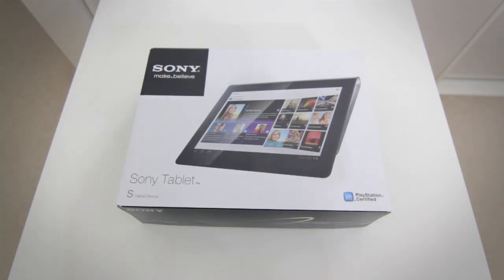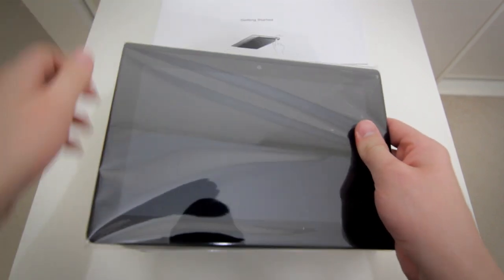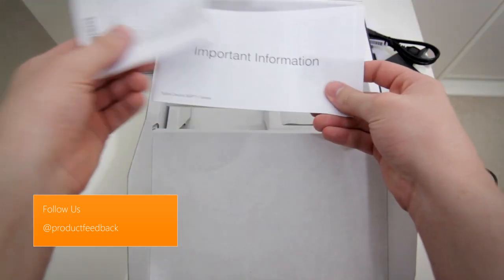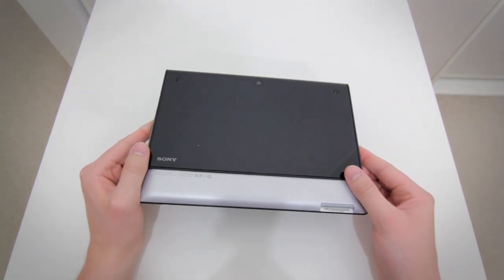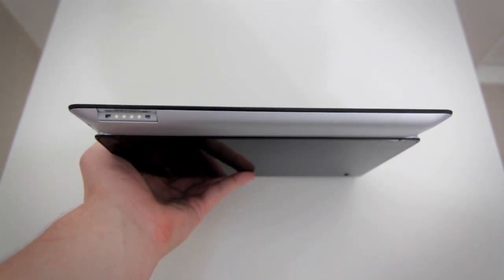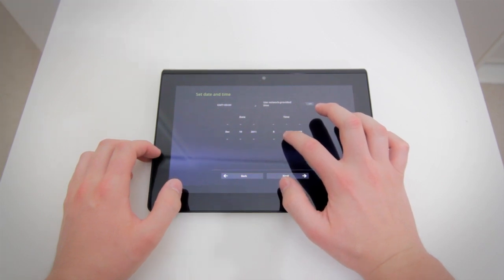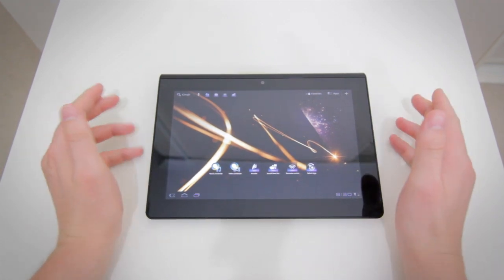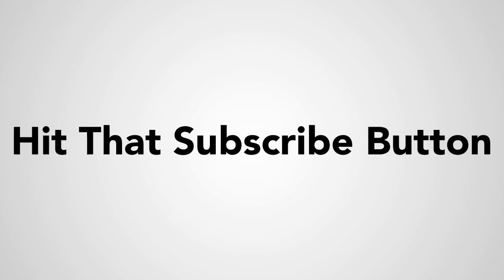Sony Tablet S Unboxing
This is Sony's 9.4" Tablet running Android 3.2
They sell for around $500 at most Australian Electronic Stores.
1 GB Ram
16 / 32 GB Options
NVIDIA® Tegra™ 2 mobile processor with
Dual Core ARM® Cortex™-A9 CPU
Face focus VGA camera (front)
5.0 megapixel camera (rear)

Games for PlayStation Certified Devices
Put your gaming skills to the test with PlayStation™ titles that youalready love from PS1. Enjoy this gaming experience straight out of the box with two preinstalled PlayStation™ games.